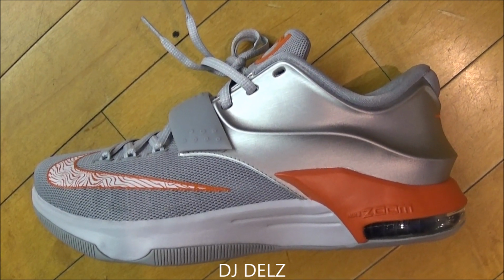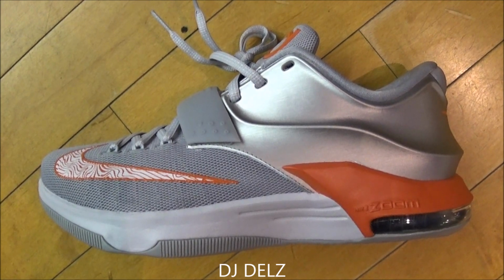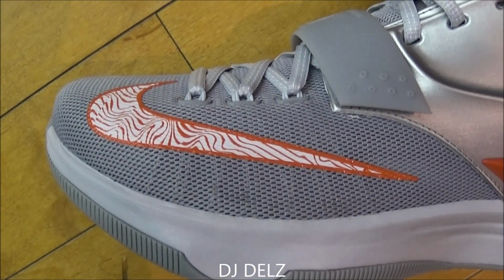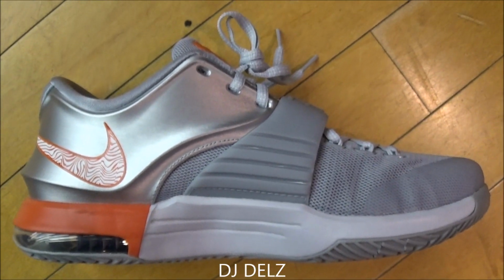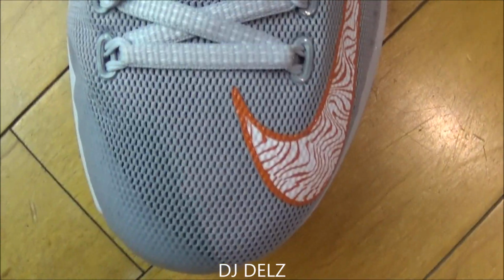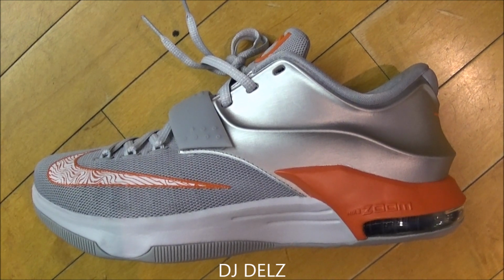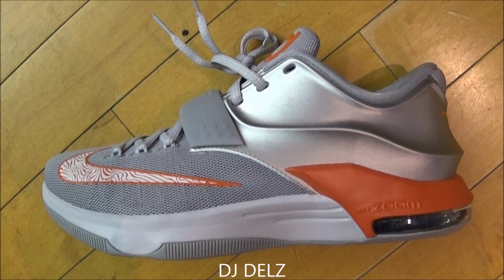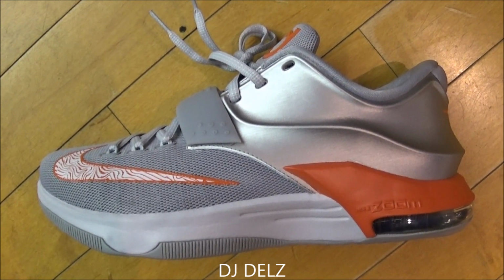Nike KD 7 Texas Sneaker Revew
PLEASE SHARE & LIKE THIS IF YOU ENJOYED, THANKS!